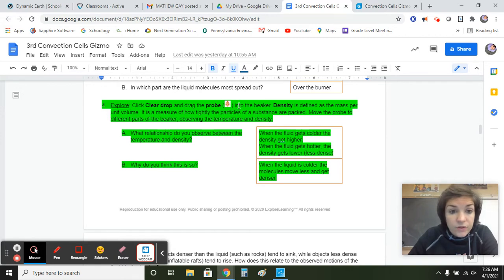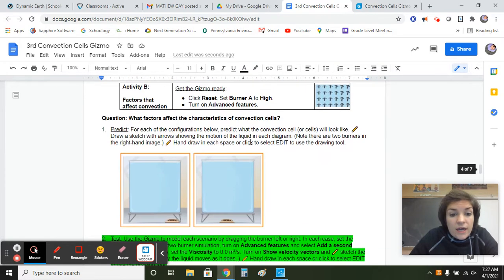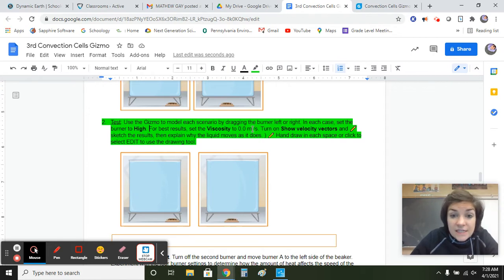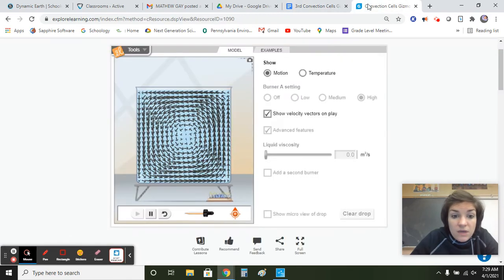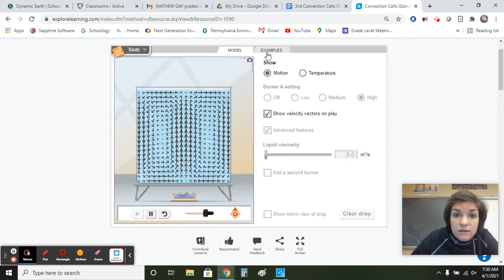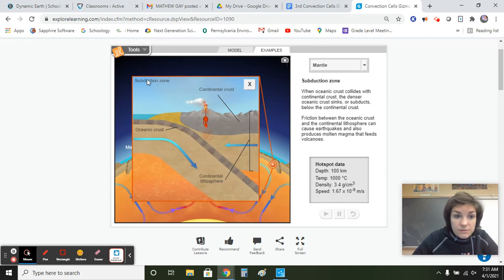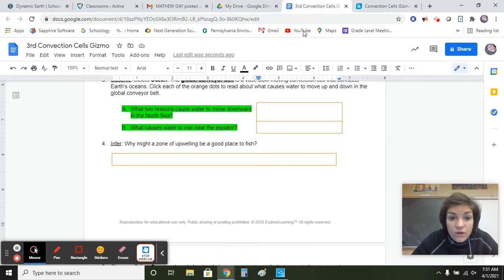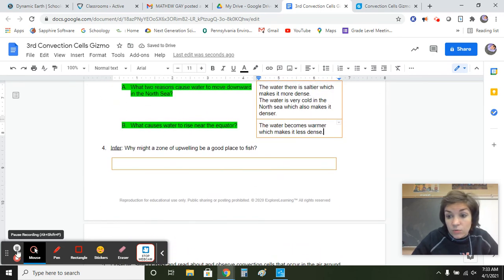Starting to go over convection cells: Apr 1, 2021 7:33 AM